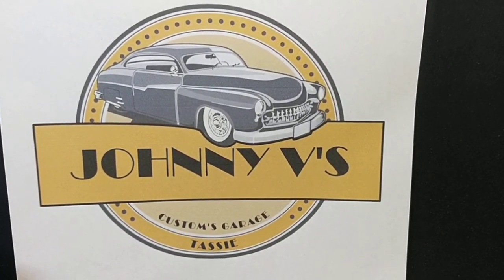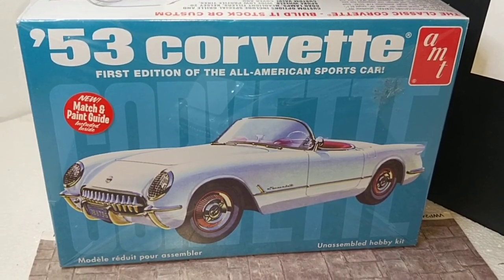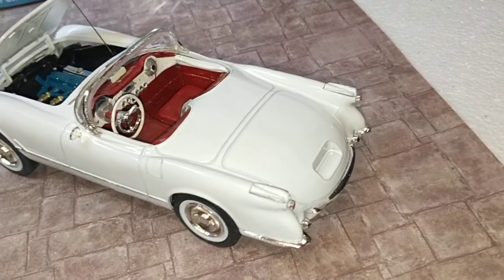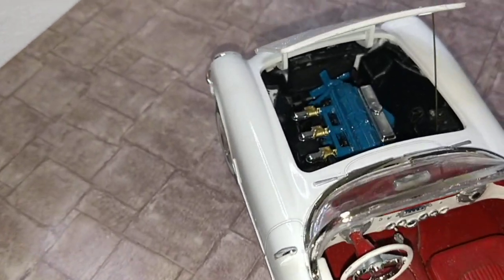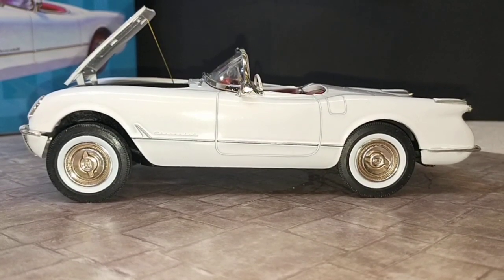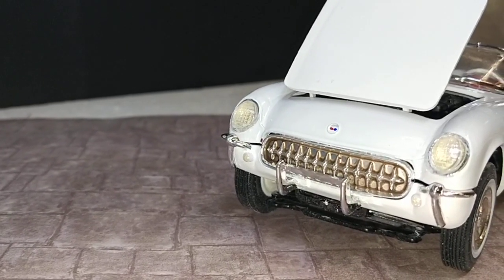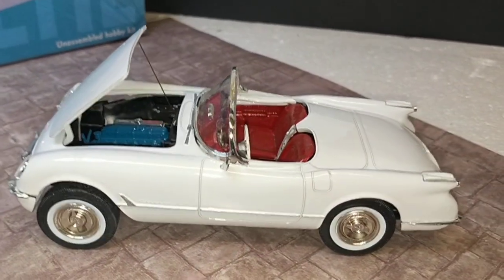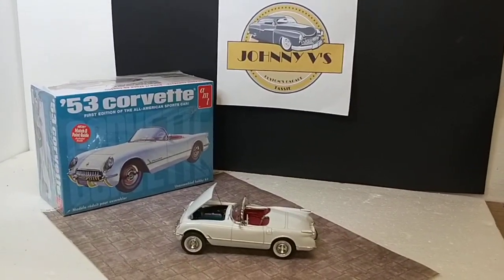4th Anniversary build for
Amt 53 Series 1 Corvette, any scale and media even coffee stirrers and cocktail sticks. lol.